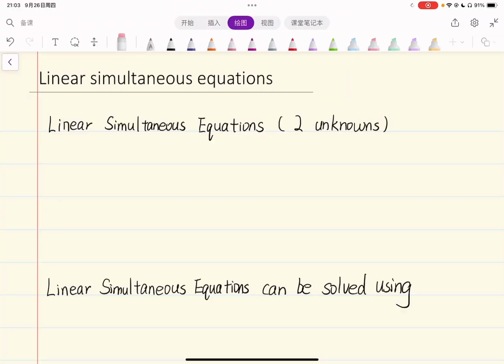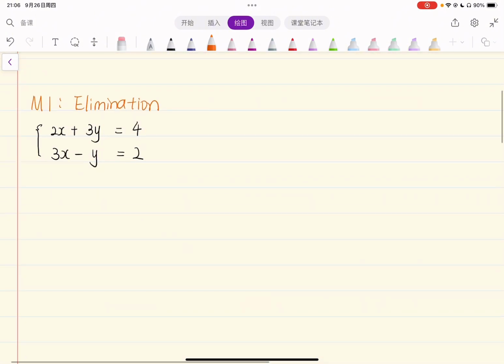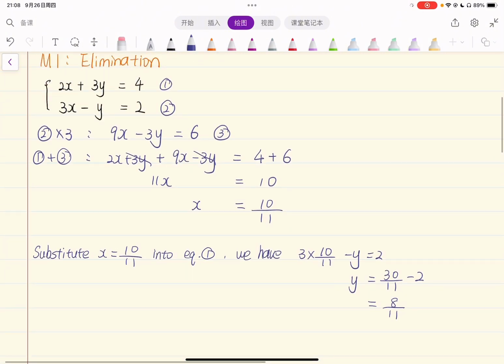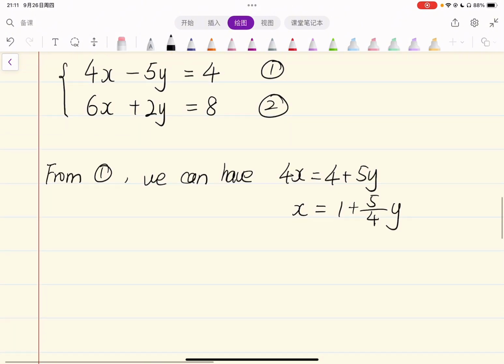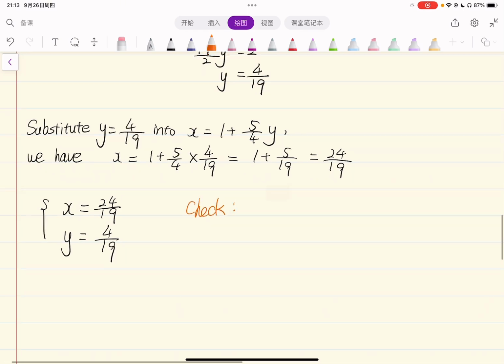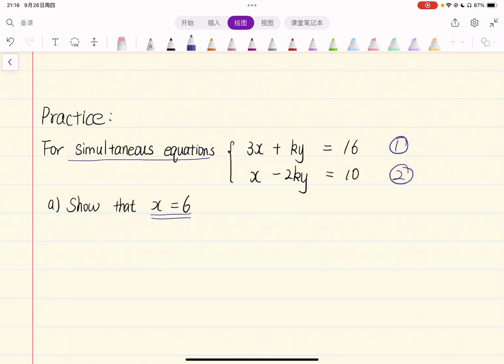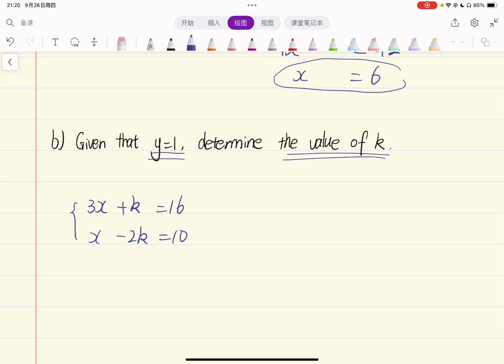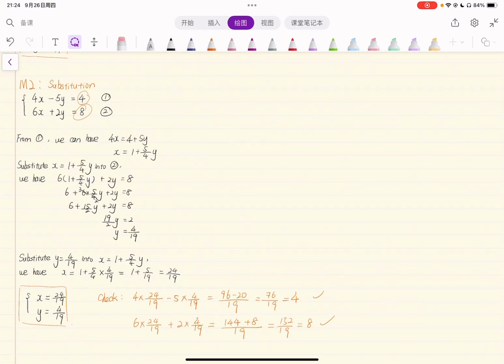Easy maths lesson 10 linear simultaneous equations (Gcse and A level)